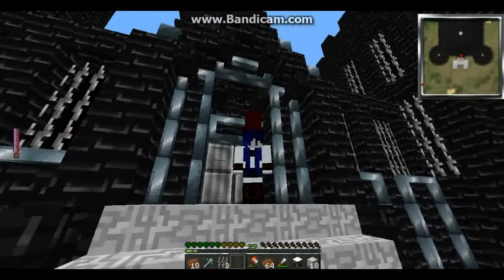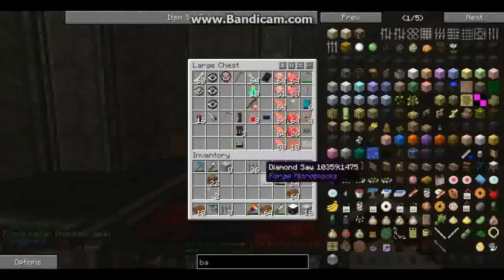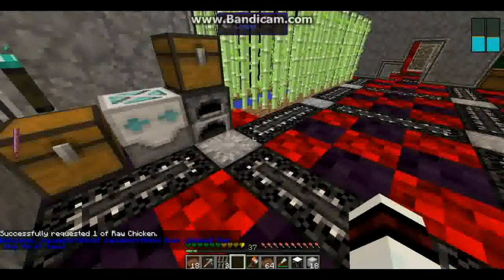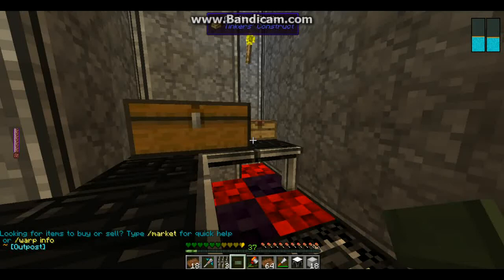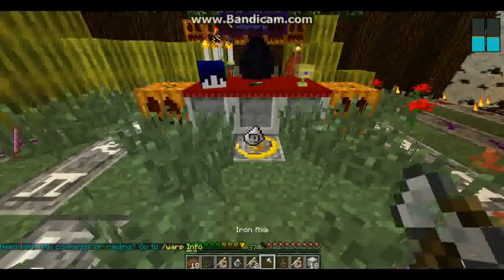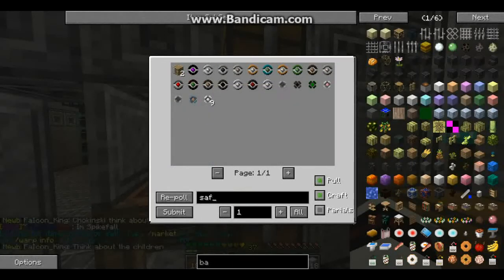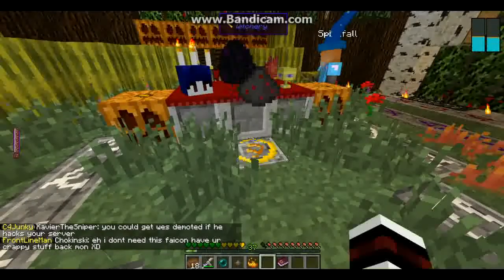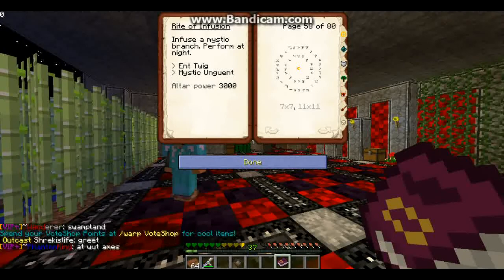Attack of the B-Team #7 More Witchery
Witchery and Stuff. Sorry about the mic still. The good one is still not working right.